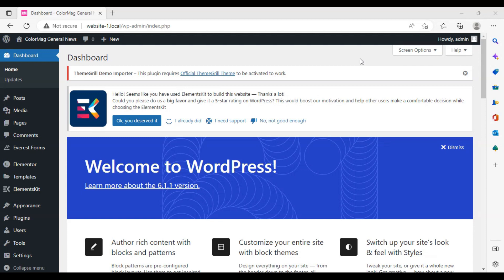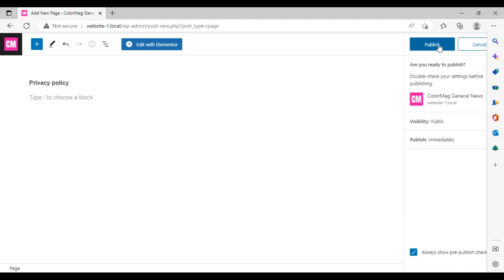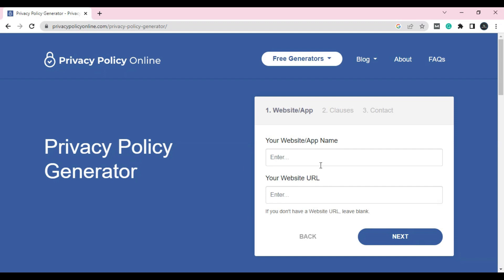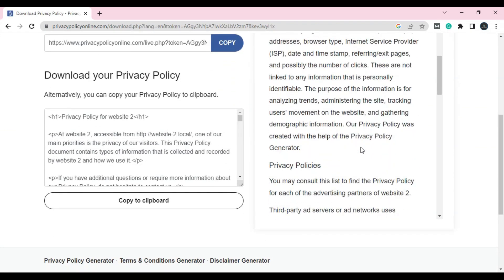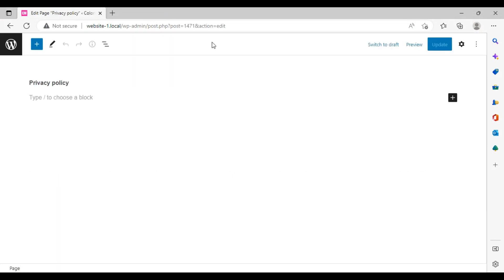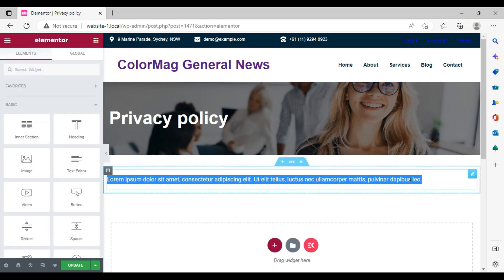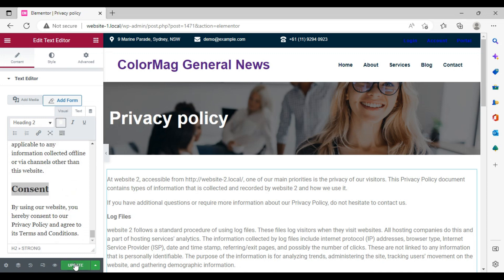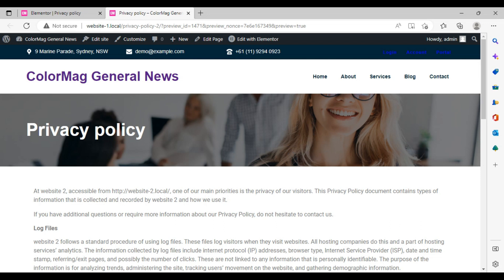Create Privacy Policy Page in Elementor|Elementor Tutorial| Elementor Beginners Tutorial|2023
This video will show you the simplest and easiest way to create privacy policy page  to your WordPress website with elementor